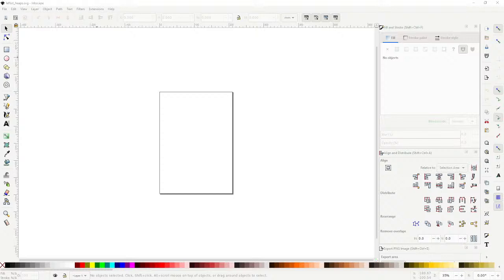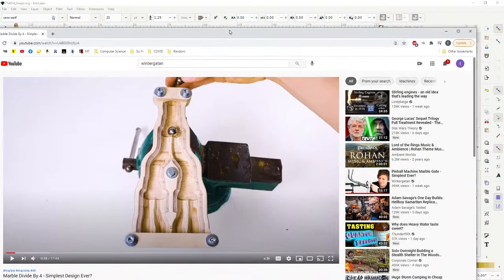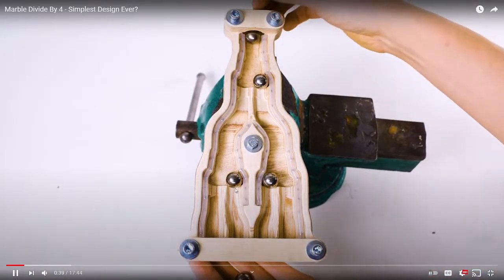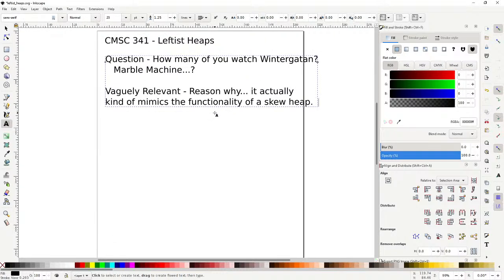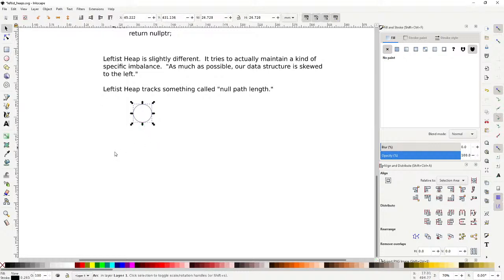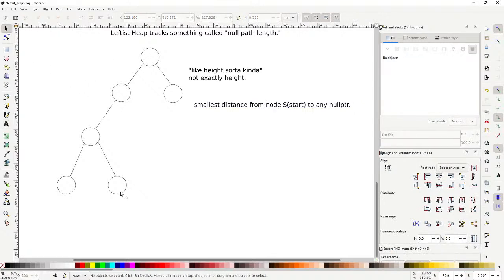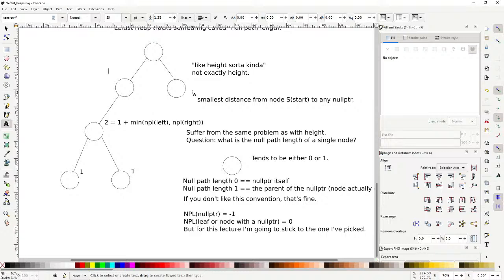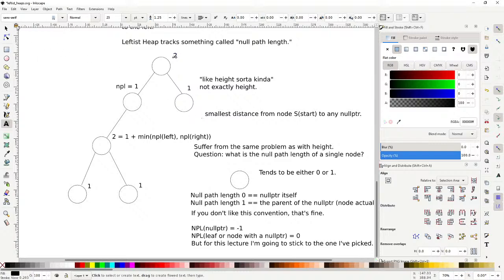CMSC 341 Leftist Heaps, Array Based Heap